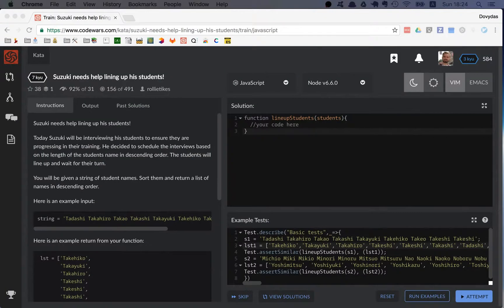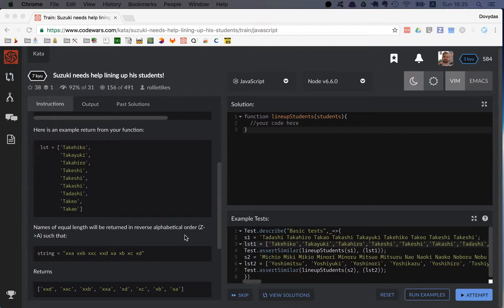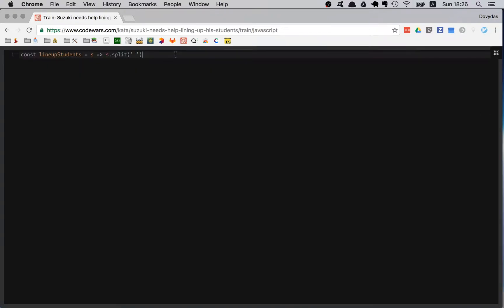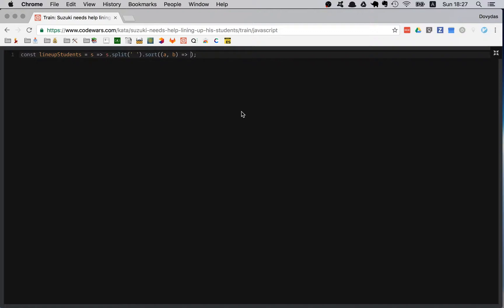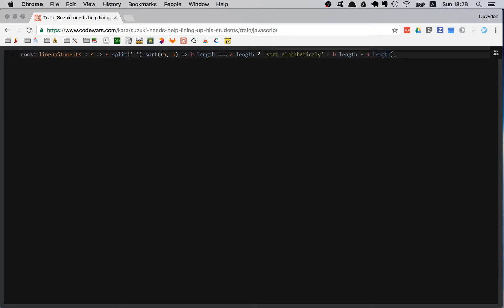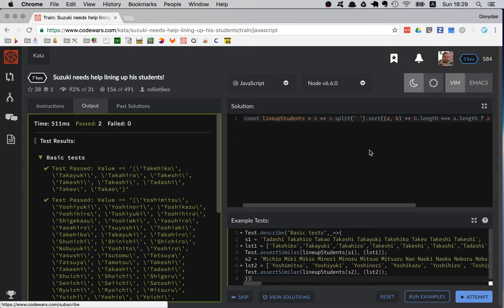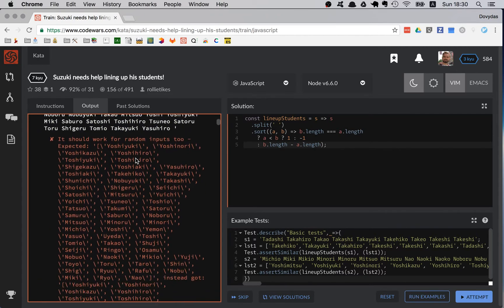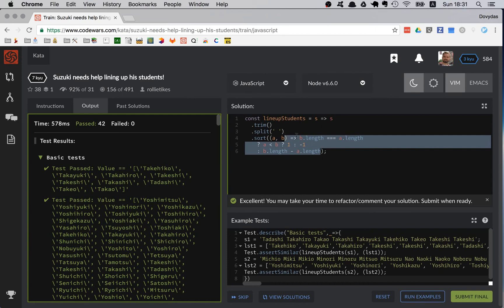Lineup Students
Hi friends 👻

In this video I am training on Codewars kata 👊  Suzuki needs help lining up his students!

In this kata you have to create a function, which, given a string of names returns the names in an array sorted by length.